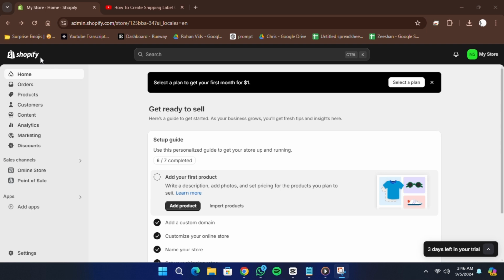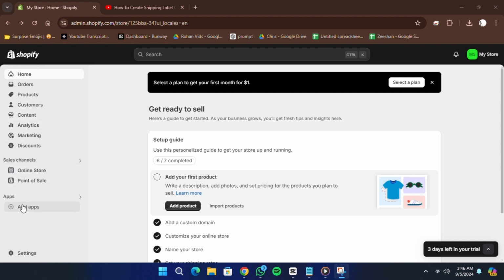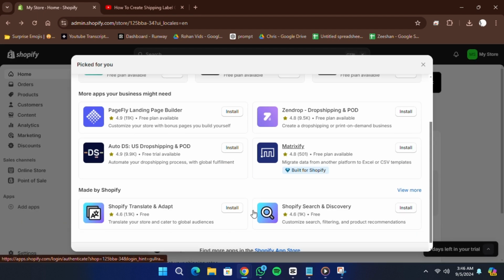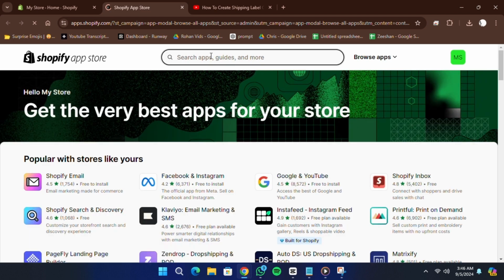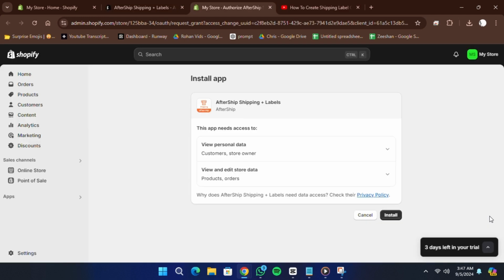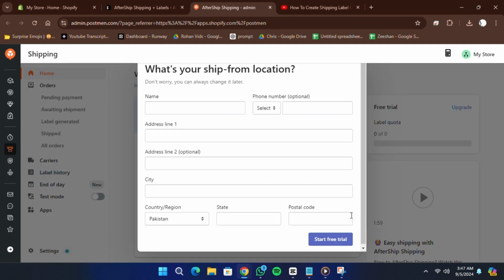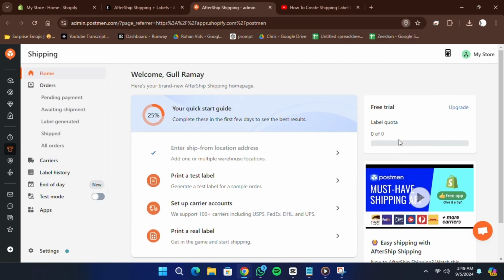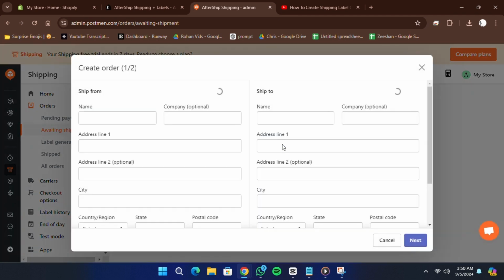How to Print Out Shipping Labels on Shopify (Updated)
Discover how to print shipping labels on Shopify with this updated guide. Simplify your shipping process and manage orders more efficiently.